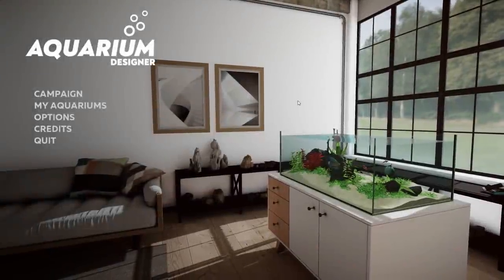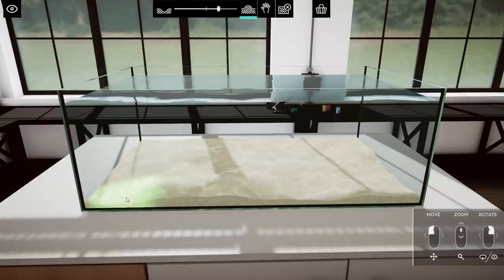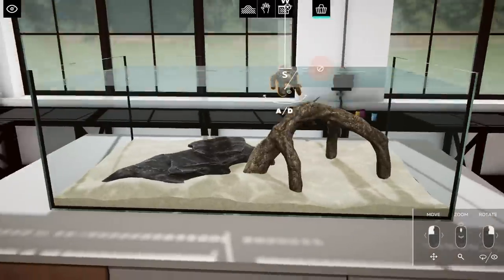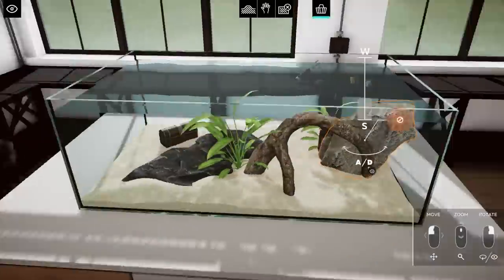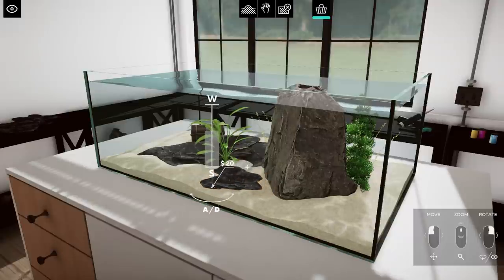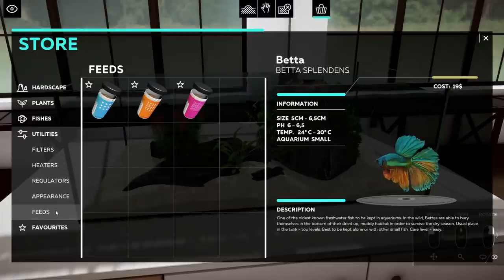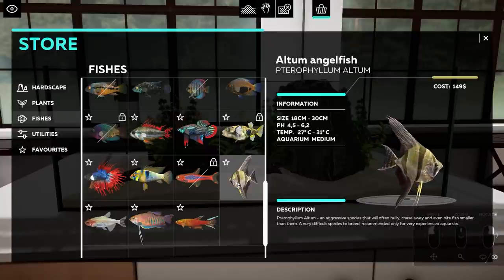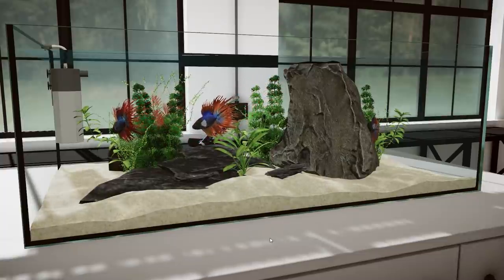🐟 Build Your Dream Aquarium in Aquarium Designer | First Look & Gameplay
Welcome to this Aquarium Designer game! In this First Look & Gameplay video, we experience the thrill of building your dream aquarium in this immersive Tycoon and Simulation game. Create your own aquatic paradise, design, and fill it with a variety of marine wildlife. Unleash your creativity with Aquarium Building as you explore all types and sizes of aquariums. Get ready for the launch on the 21st of October, 2021. Let's Play and dive into the world of underwater wonders! Much love, DeLady